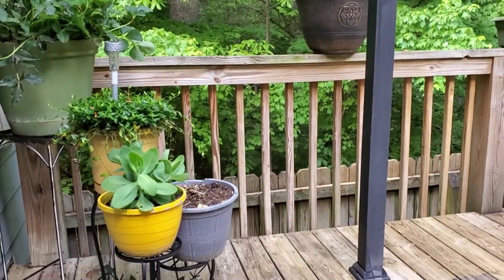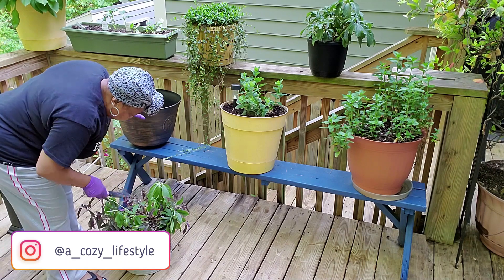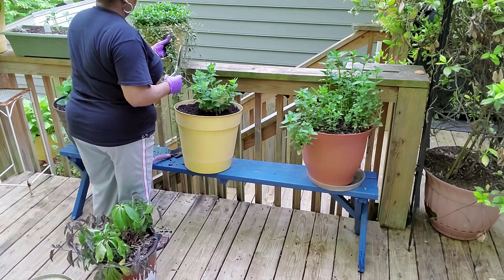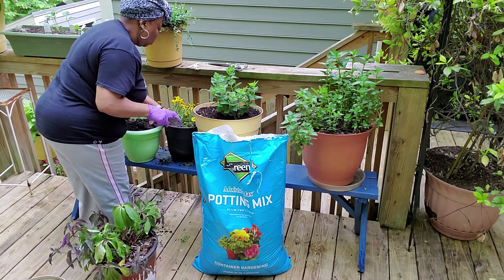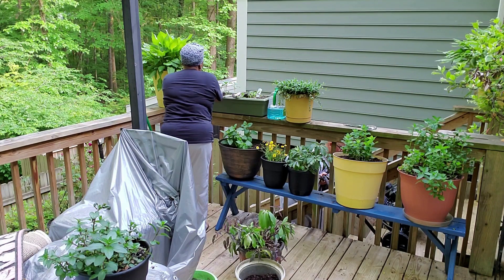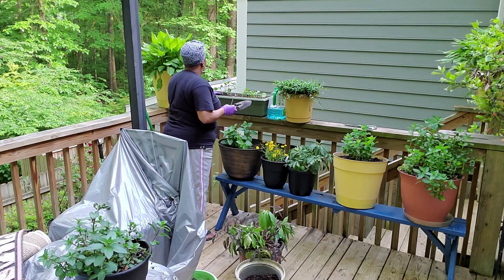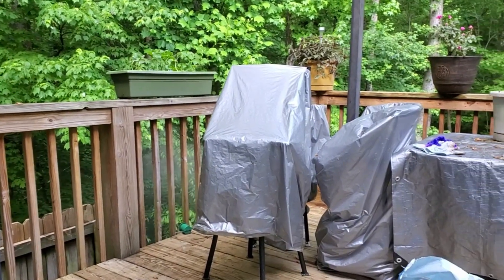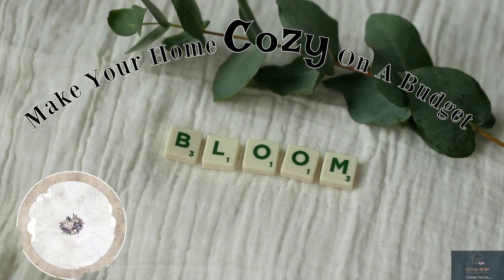Plant Flowers With Me/Spring Deck Refresh/Cozy Lifestyle On A Budget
In this video, Plant Flowers With Me/Spring Deck Refresh, I am spending the day outside replanting old flowers and planting a couple of new ones, It was a great day. Great weather, spending time with hubs, and playing in the dirt. What could be better? For this day...nothing.  Relax and watch me manage my container garden. Hugs.
About This Video,  Plant Flowers With Me/Spring Deck Refresh, Clearissa is spending the day outside replanting old flowers and planting a couple of new ones, It was a great day. Great weather, spending time with her hubs, and playing in the dirt. What could be better? For this day...nothing.  Relax and watch her manage her container garden. You will be inspired.
Clean & Decorate With Me - Front Porch 2020
What You Should Do Next:
Remember to show some love by hitting that big red button and once you have joined my family, hit the bell and you will be notified when I upload new videos. Also, give me a big thumbs up, comment, and share the video. And always remember how much I appreciate you and enjoy hanging out with you. __________________________________________________________________________________________________
However, all opinions and ideas are my own. Clicking on and using the links to purchase products does not increase your cost at all but it does help my channel and is greatly appreciated.

Do you like my music?

Join Rakuten and get cash for shopping you would do anyway. It's a win-win

Purchase Avon Products from me c4 Boutique